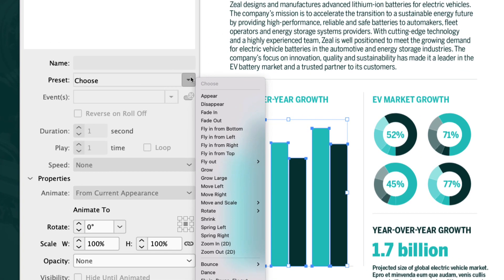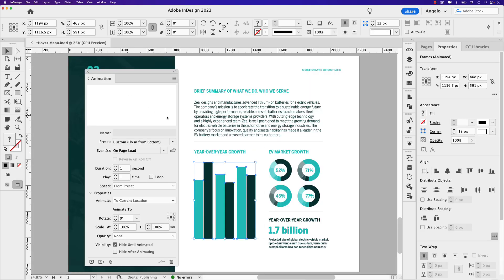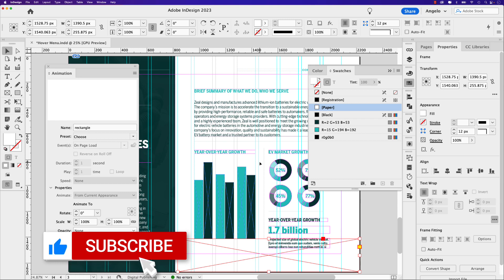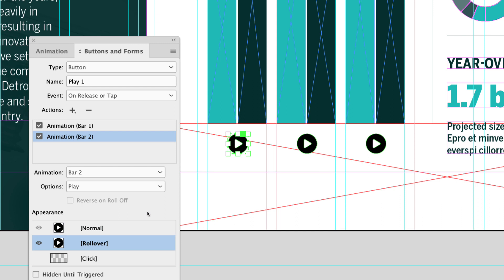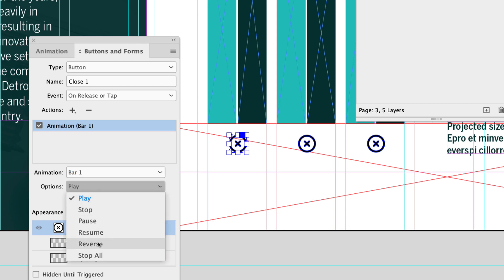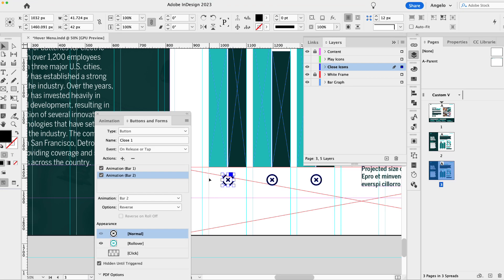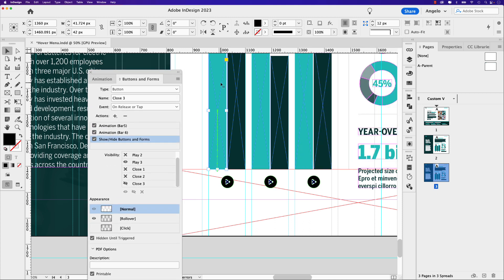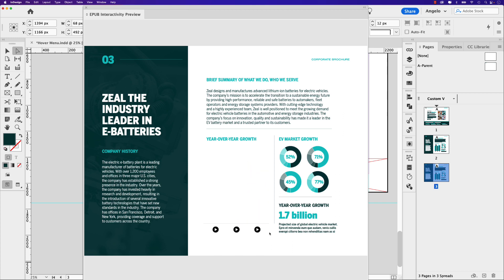Learn how to animate bar graphs in Adobe InDesign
In this Adobe InDesign tutorial, learn how to add animation and interactivity to a bar graph. Follow along and learn how to add custom animation to the individual bars in the chart and set open/close interactivity using the Buttons and Forms panel.

Access tutorial content with complete lesson notes and files (Pro/Pro+ members) ➡️

0:00 — Intro
0:30 — Adding Animation
2:38 — Apply Timing to Animations
3:15 — Creating placeholder shape
5:21 — Adding Button Interactivity
14:41 — Setting Animation on Button Release
15:44 — Adjusting Motion Paths
16:53 — Viewing the final animated Bar Graph